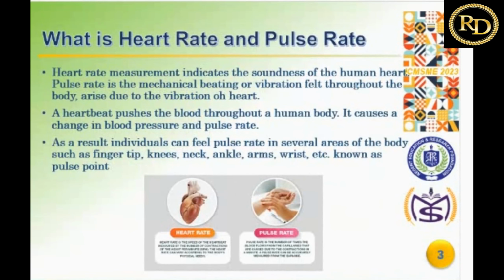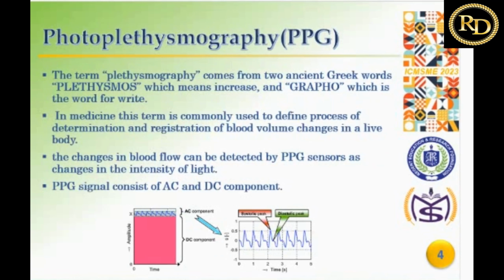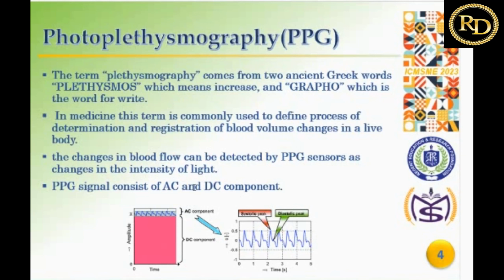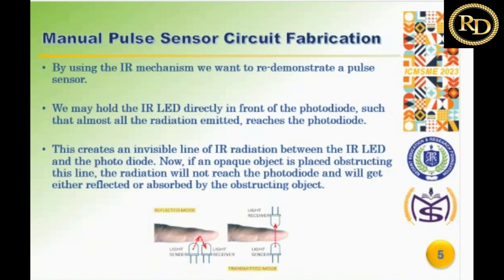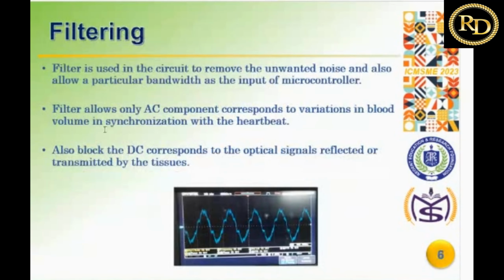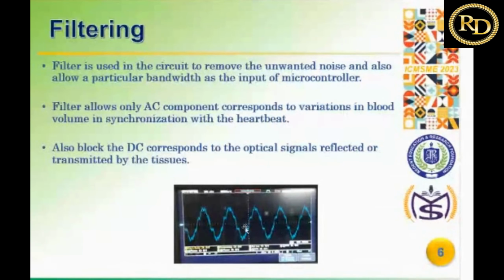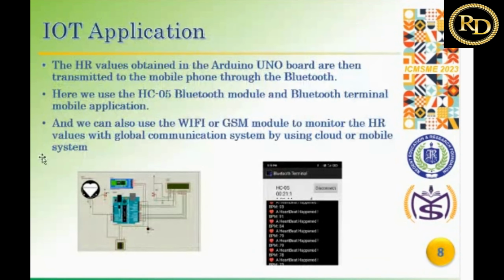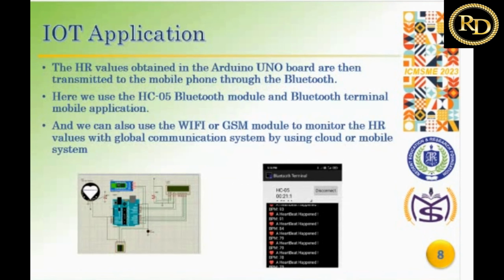Electronic Eng. - Design and Analysis of an Arduino Based Heart Rate Monitoring System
Explore the design and analysis of an Arduino-based heart rate monitoring system using PPG sensors with MATLAB signal processing and IoT applications in this concise video! Discover how Arduino, PPG sensors, MATLAB signal processing, and IoT technology can be integrated to develop a comprehensive heart rate monitoring system. Gain insights into the hardware setup, data acquisition, signal processing techniques, and the potential applications of the system in healthcare and remote monitoring.

All credit for this video goes to the dedicated presenter. Their passion, knowledge, and hard work have brought this insightful content to life. From in-depth research to engaging storytelling, the presenter has put their expertise and creativity into crafting an informative and captivating video on the electronic engineering domain. Join us in acknowledging their efforts and expertise as they take you on this journey of discovery.